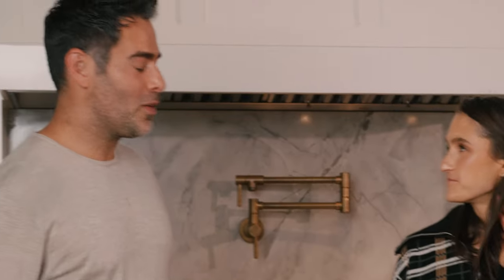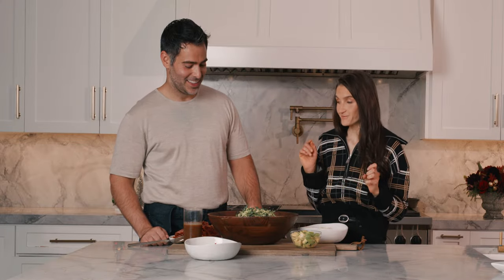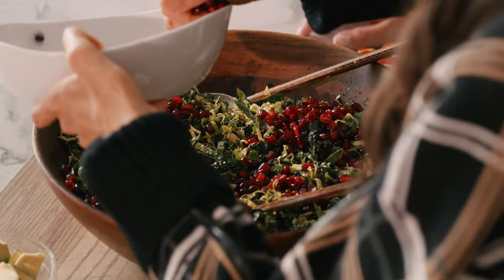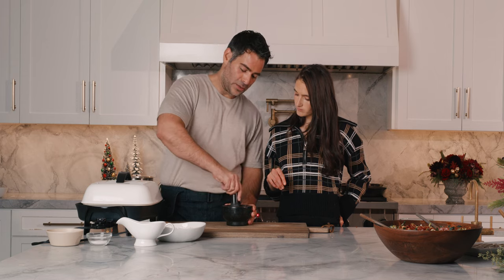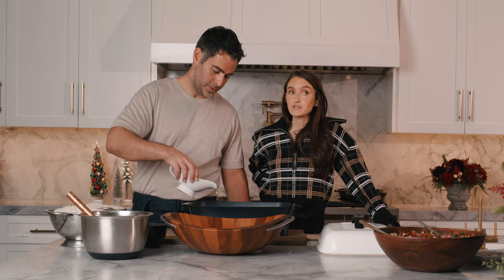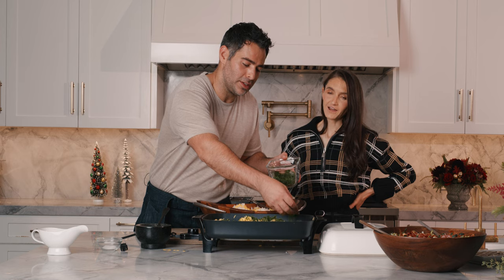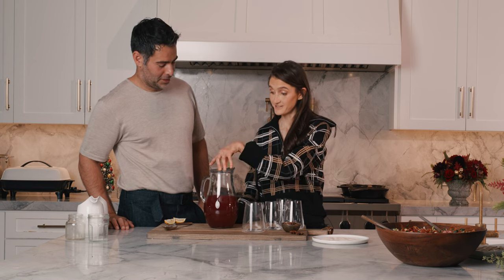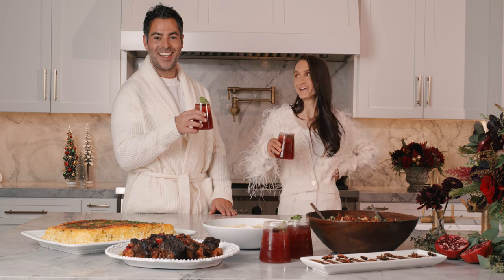In the Kitchen: Featuring Creative Director Jonathan Simkhai & Tieghan Gerard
Creative director Jonathan Simkhai teams up with Teighan Gerard of Half Baked Harvest to create the perfect holiday dish—Red Wine Cranberry Braised Short Ribs. Watch these creative talents chat while whipping up the ultimate cold-weather comfort entrée.

Recipe & Instructions:

1. Season five pounds of short ribs with salt and pepper. Sear in two tablespoons of extra virgin olive oil.
2. Add one yellow onion, two shallots, and four carrots to a slow cooker or oven-safe dish.
3. Add two cups dry red wine, two cups of broth, two tablespoons tomato paste, one teaspoon brown sugar, four sprigs fresh thyme, two sprigs fresh rosemary and two bay leaves.
4. Cook ribs for 6-8 hours on low (slow cooker) or 2 1/2 - 3 hours at 325°F (oven).
5. Add two cups fresh cranberries during the last 2 hours (slow cooker) or beginning (oven).
6. Discard herbs and bay leaves before serving.
7. Serve ribs and sauce over mashed potatoes.